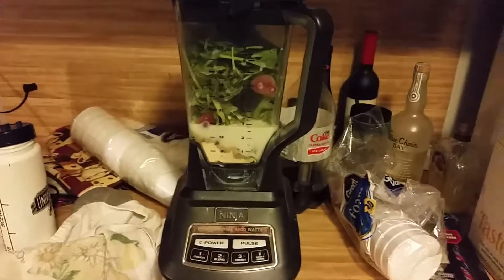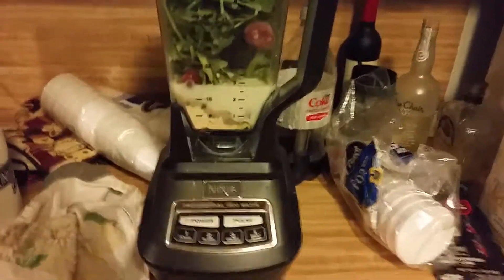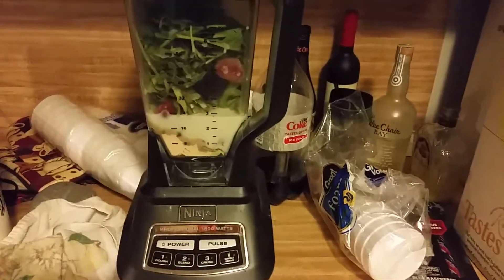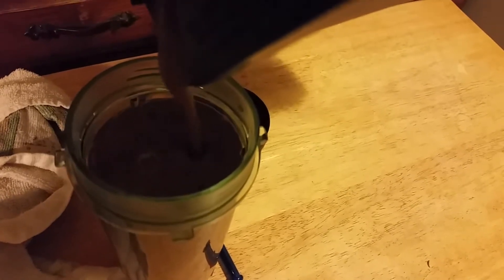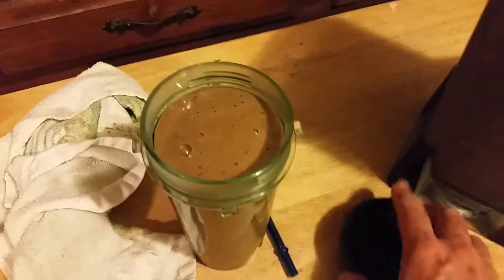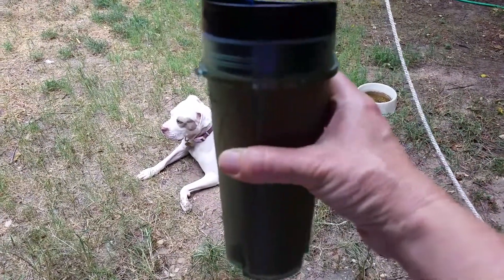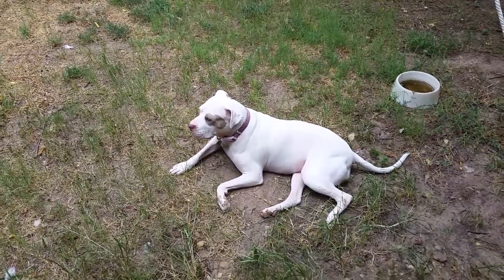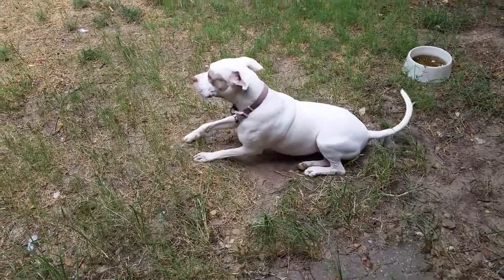41 of 99 Weight Loss Smoothies: Cranberry Strawberry Magic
Cranberry Strawberry Magic Recipe
1 Cup Cranberries
1 Lemon
1 cup Strawberries
2 cups arugula
2 cup spinach
1/2 teaspoon cinnamon
1 scoop protein powder
1 teaspoon matcha green tea
1.5 cup almond milk

319 calories, 52 grams carbs, 8 grams fat, 23 grams protein, 19 grams fiber